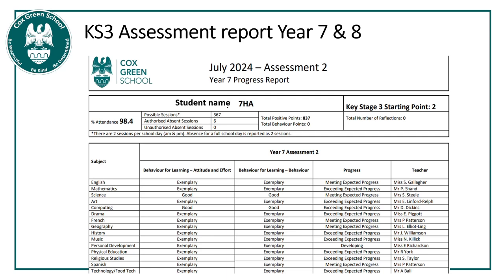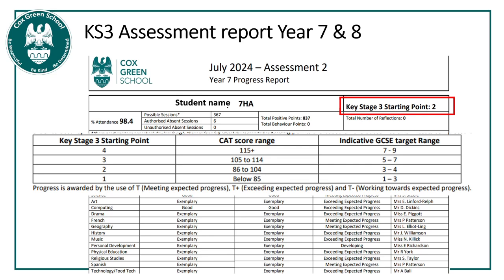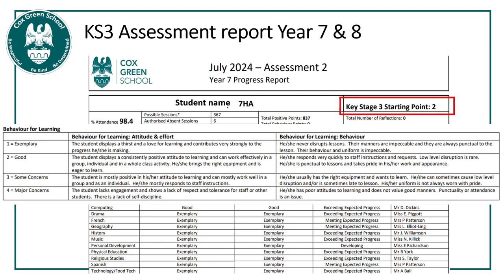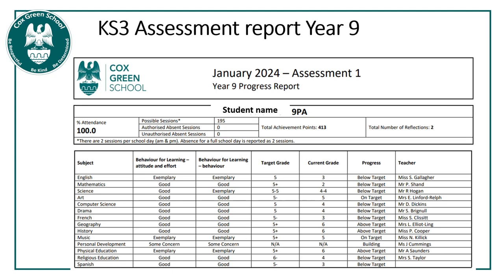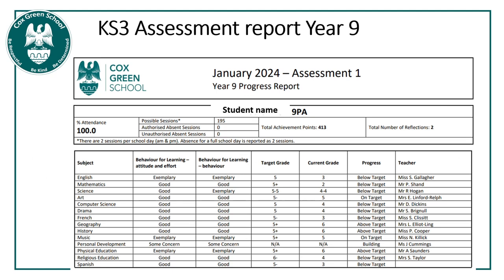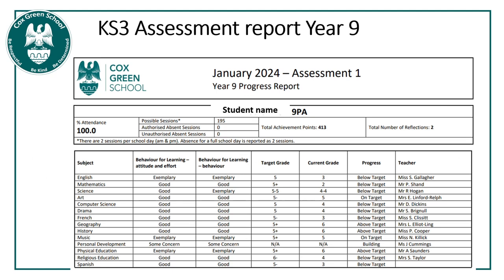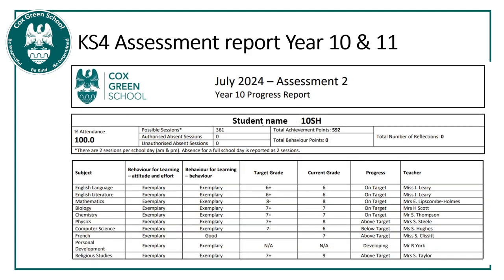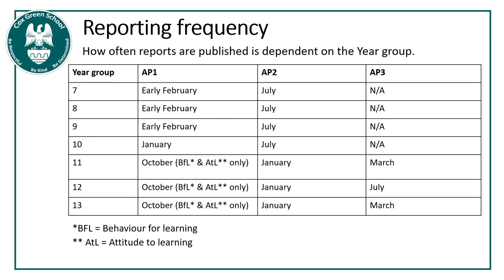Progress reporting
Parents